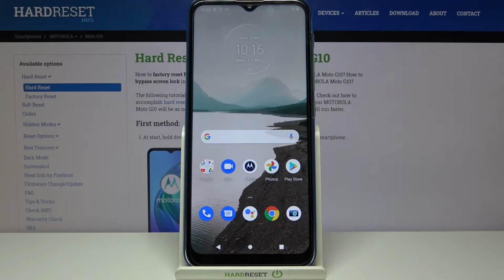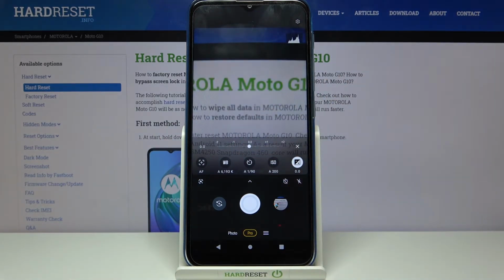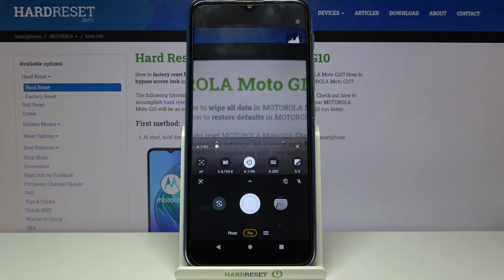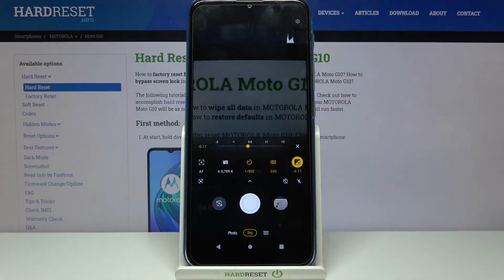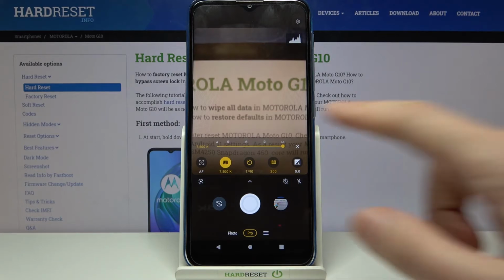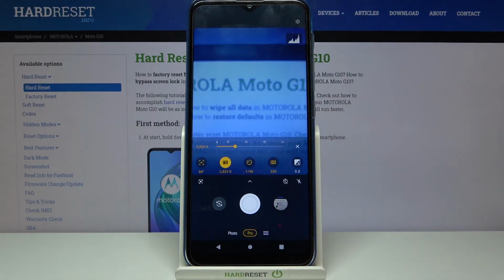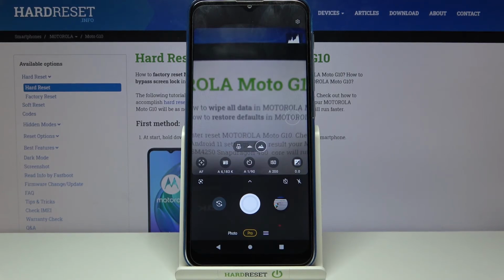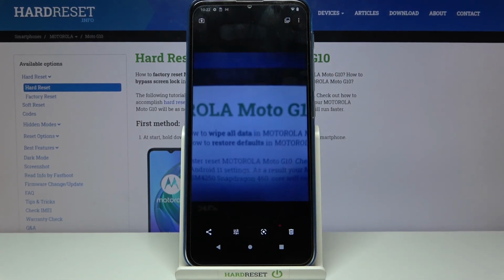How to Use Camera Pro Mode in MOTOROLA Moto G10 | Advanced Camera Settings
Learn more info about MOTOROLA Moto G10:
Learn how to use camera pro mode in MOTOROLA Moto G10. Would you like to try activating Camera Pro Mode in MOTOROLA Moto G10? Thanks to this tutorial you will be able to enable camera pro mode and start using your MOTOROLA Moto G10 a professional photographer. Follow all steps and discover all advanced camera features in MOTOROLA Moto G10 within a few minutes.

How to use Camera Pro Mode in MOTOROLA Moto G10? How to open Camera Pro Mode in MOTOROLA Moto G10? How to use advanced camera settings in MOTOROLA Moto G10? How to enter Camera Settings in MOTOROLA Moto G10?